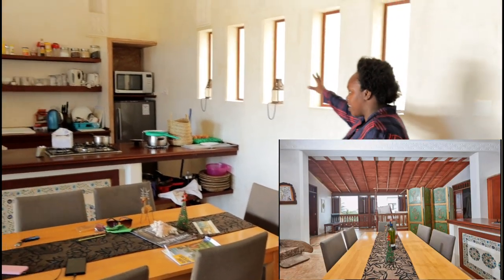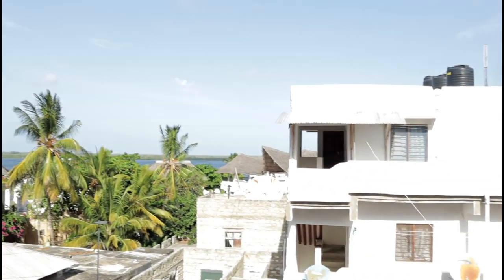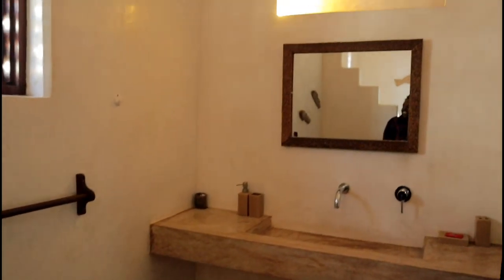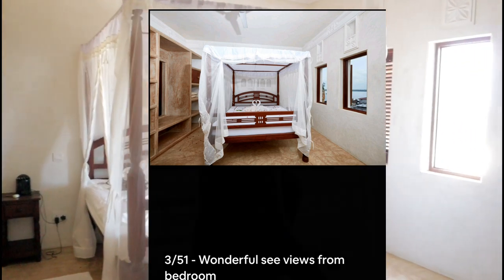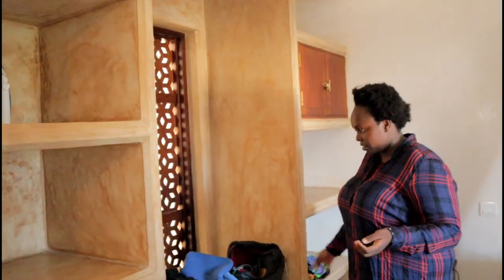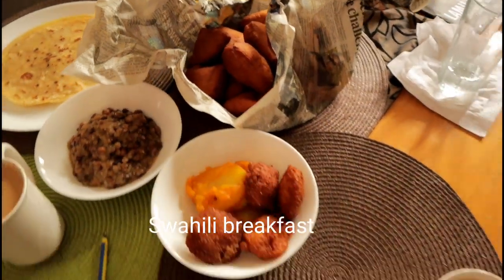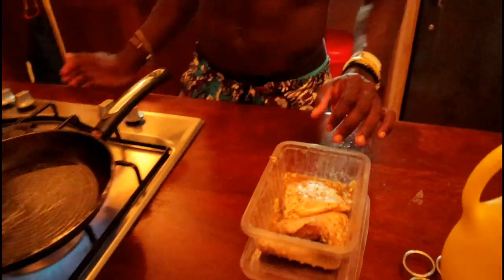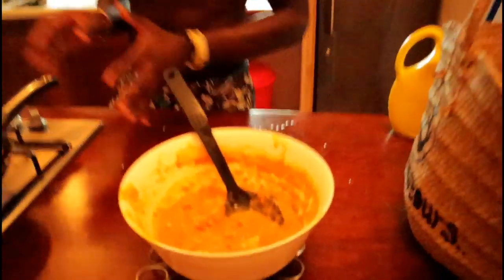HIDDEN GEMS Lamu, Kenya! It's Like COMING HOME Inside LAMU HOUSE LUXURY APARTMENT TOUR!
Partnership & Collaborations

SOCIALS:
👻SNAPCHAT➜ @jojokemunto
🐣TWITTER➜ @kemuntobear

About Lamu Kenya Africa
1 flight daily Nairobi to Lamu
Lamu is situated in the northern coastline, Lamu Island is kenya's oldest continually inhabited town. It was founded in the 14th century and features on the world heritage list as the oldest and best preserved Swahili settlement in East Africa.Lamu is famed for it's architecture built. There are several museums and many attractions Lamu Fort, Mnarani, donkey sanctuary  etc

My channel is focused to help visually celebrate the richness, diversity & beauty of Africa. My main aim is  to grow the authentic African story  through my experiences that i share in my videos.I love traveling alot but you know traveling is not cheap that's why your donations &partnerships are highly appreacited.

F A Q:
Race: KENYAN (AFRICAN)
Name: Kemunto (african name i love it  &i hate my first name)
Size: Plus Size 46
Camera: Canon EOS M50
Editing Software: Adobe premeire proor Power Director

❤SEND ME STUFF/POSTCARDS
Kemunto Bear

Location Mentioned
Gede Village
Watamu, Kenya Africa
Malindi International Airport
Manda Airport {LAU} Lamu Airport
Swahili Dreams